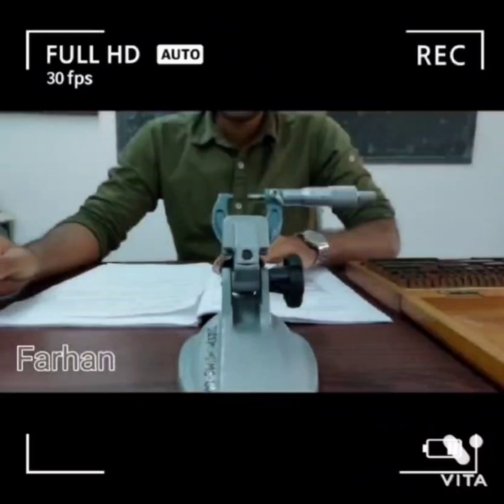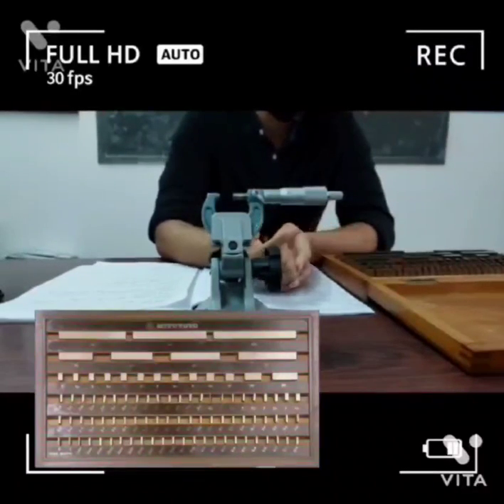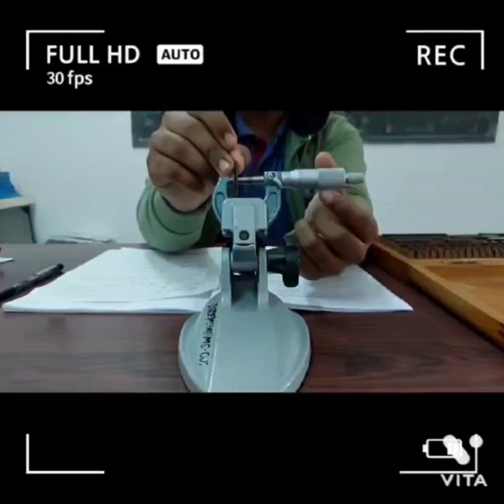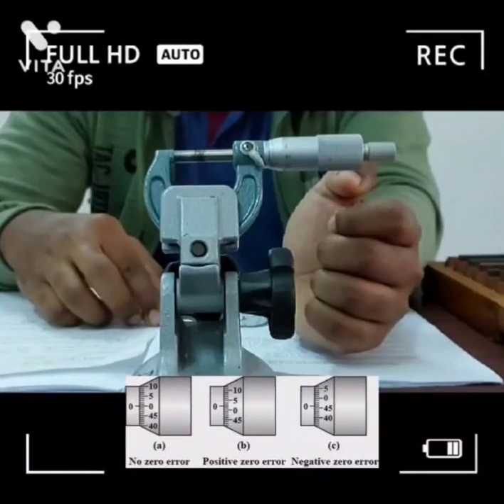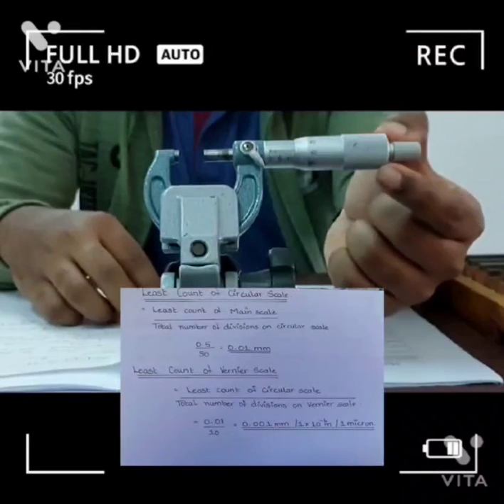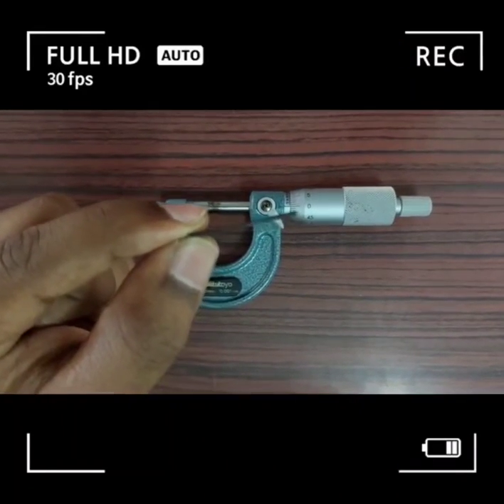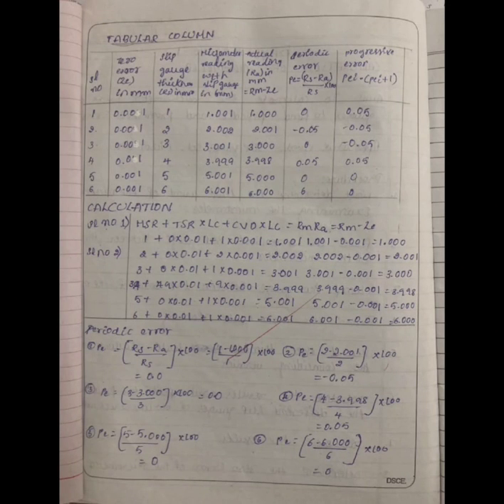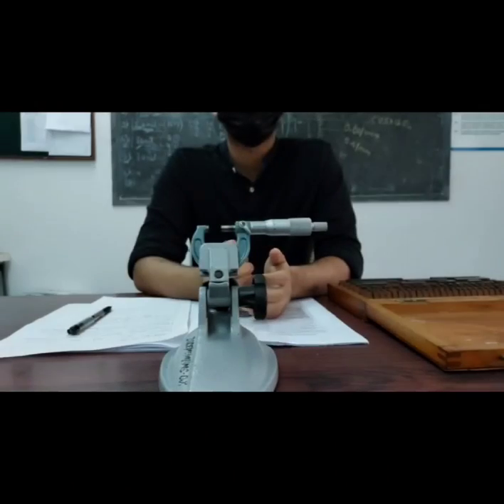Calibration of Micrometer using Slip Gauges.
Calibration of Micrometer using Slip Gauges. This is an experiment in Mechanical Measurements and Metrology Laboratory.